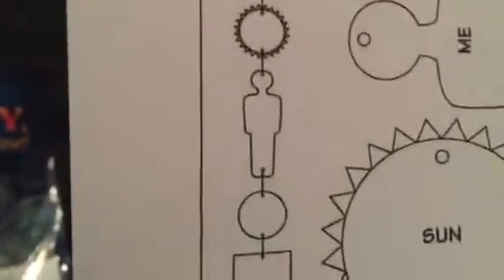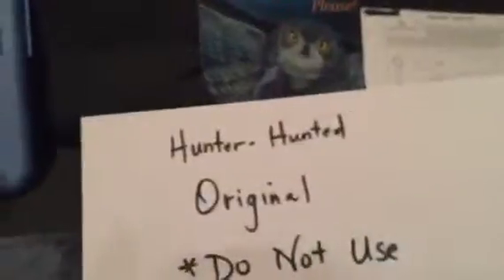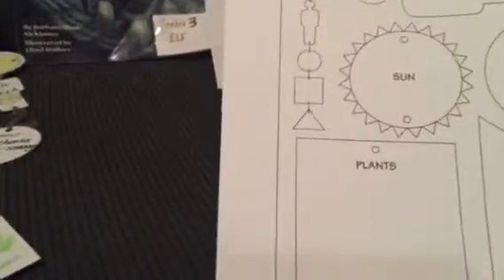Mitchell ELF: Adaptations- Hunter/ Hunted center 3